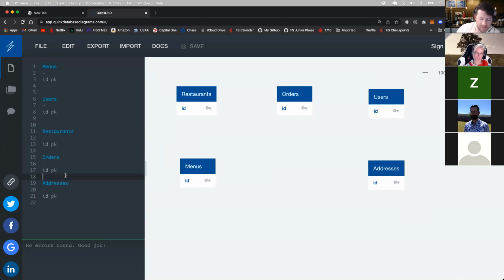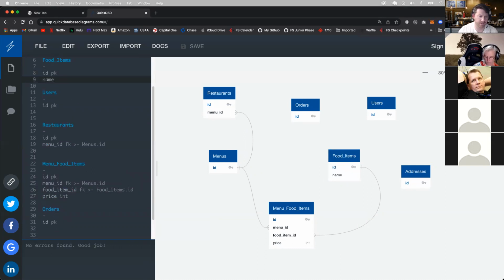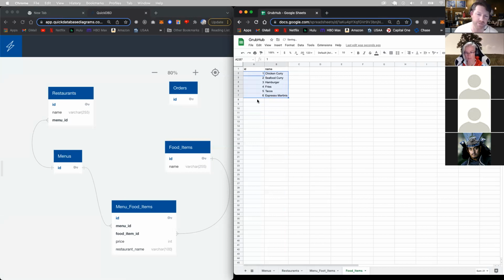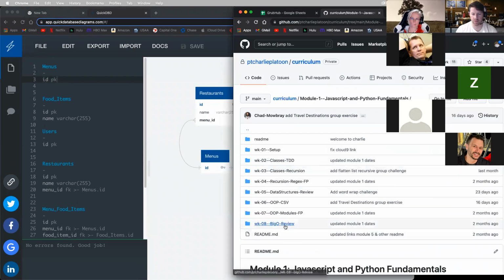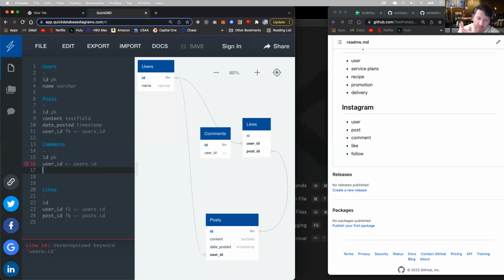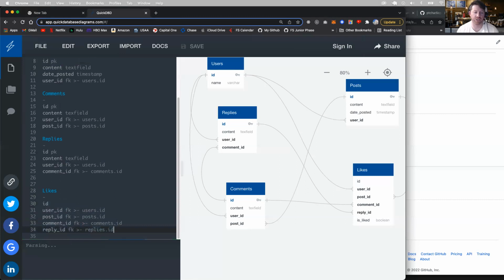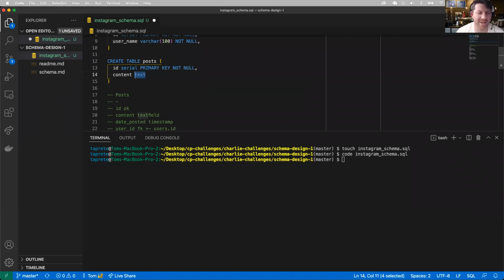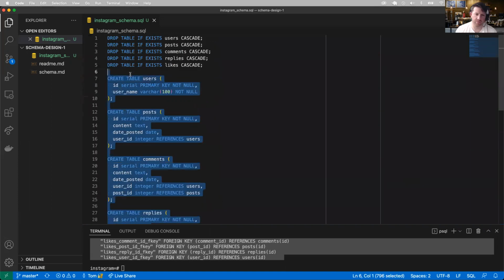W9D1: SQL Schema Design (1 of 2)